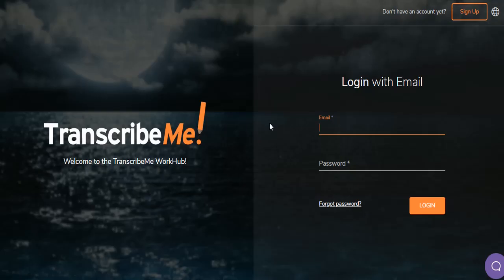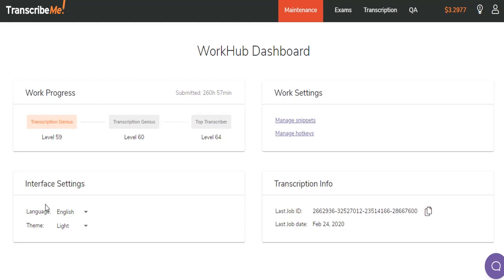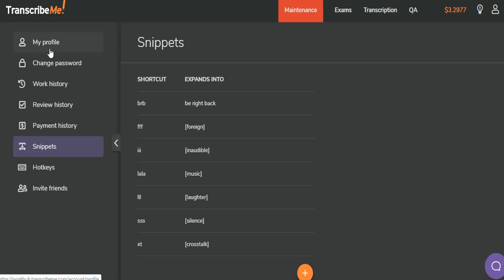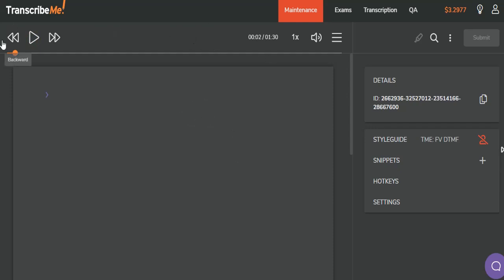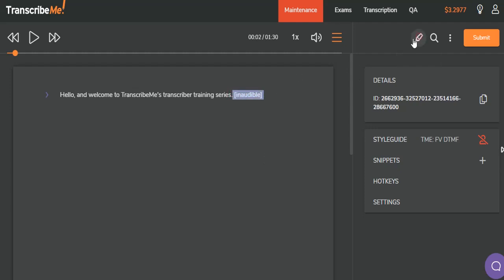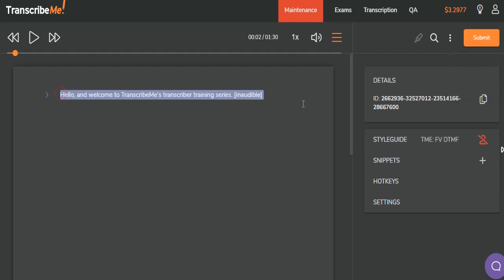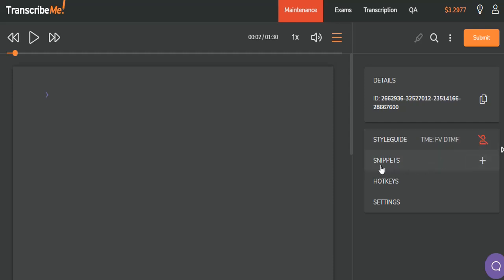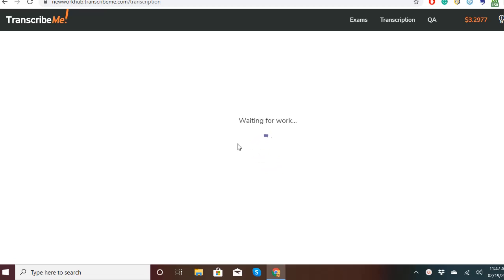TranscribeMe - New Transcription User Interface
This video explains the new User Interface for transcribing jobs on the TranscribeMe Workhub platform.

To sign up as a transcriptionist, go and click on the Join As Transciptionst box in the upper right corner. You will need to pass an entrance exam before being activated.